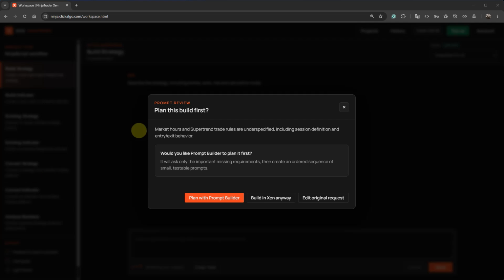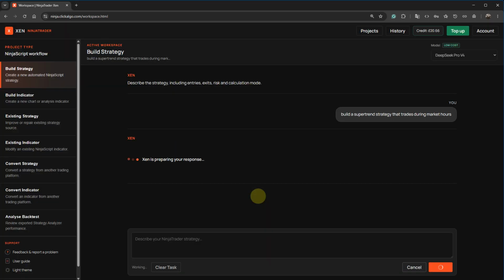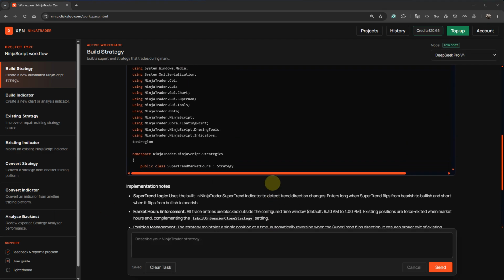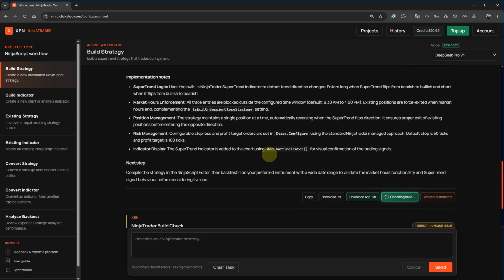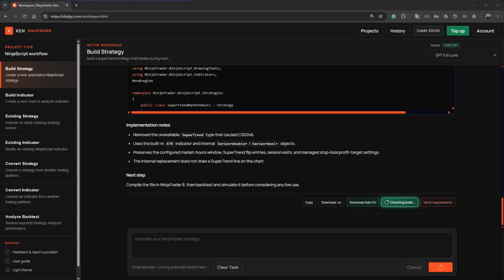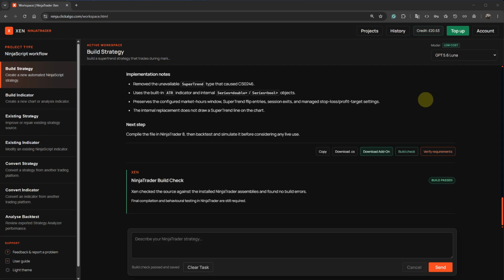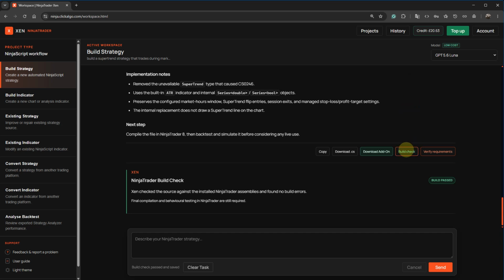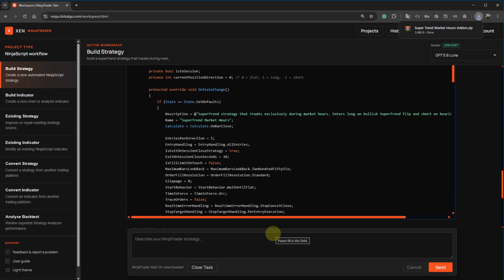Fix NinjaScript Errors with AI | NinjaTrader Xen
In this tutorial, we show how Xen AI can build a NinjaTrader strategy, identify NinjaScript errors with Build Check, switch AI models for debugging, repair the code and prepare the finished strategy for NinjaTrader.

We start by asking a lower-cost DeepSeek model to create a SuperTrend strategy. After the strategy is generated, Xen's Build Check identifies a problem in the NinjaScript code.

We then switch to GPT Luna to investigate and repair the error, demonstrating how different AI models can be selected for different stages of NinjaTrader development.

The video covers the complete workflow:

- Create a NinjaTrader strategy with AI
- Use a lower-cost AI model for initial development
- Run Xen Build Check against NinjaTrader assemblies
- Identify NinjaScript compilation errors
- Switch AI models for code repair and debugging
- Fix the strategy and verify the build
- Deploy the completed Add-On to NinjaTrader

Xen provides a selection of AI models, allowing traders and developers to balance coding ability, debugging performance, speed and cost depending on the task.

This is particularly useful when AI-generated NinjaScript does not compile the first time: instead of manually diagnosing compiler errors, Xen can identify the problem and use an appropriate coding model to repair it.

Generated trading code should always be reviewed, tested and validated in NinjaTrader before live trading.